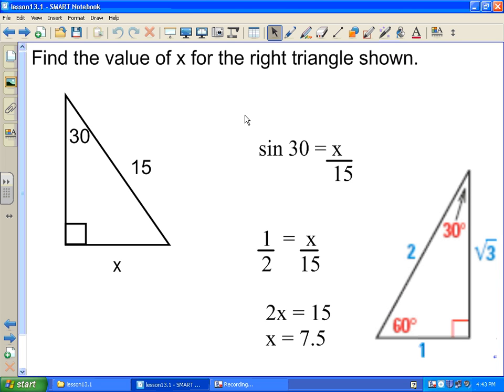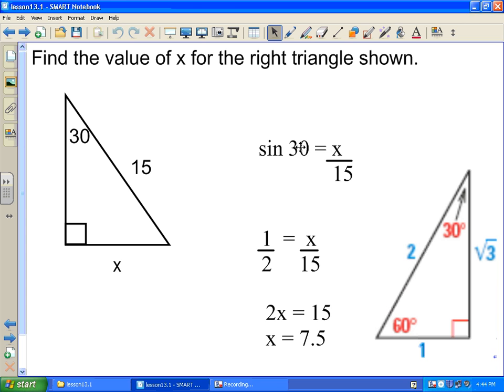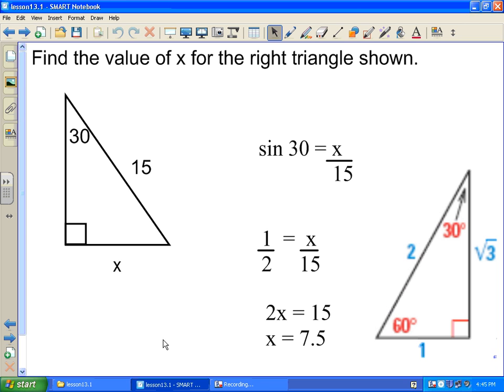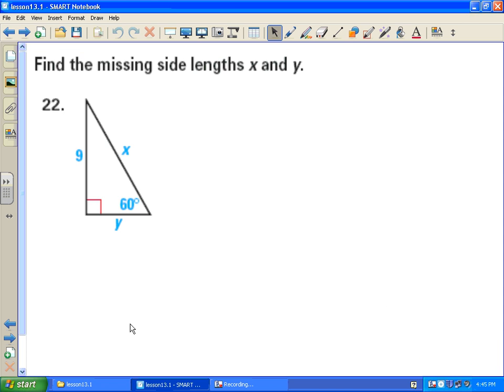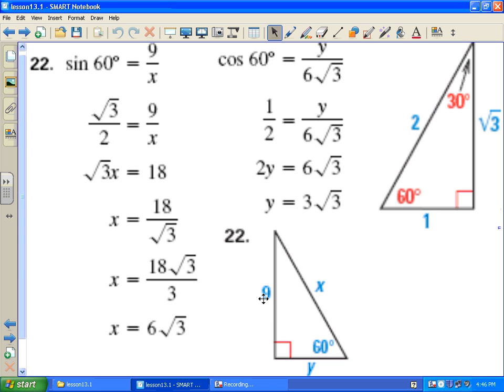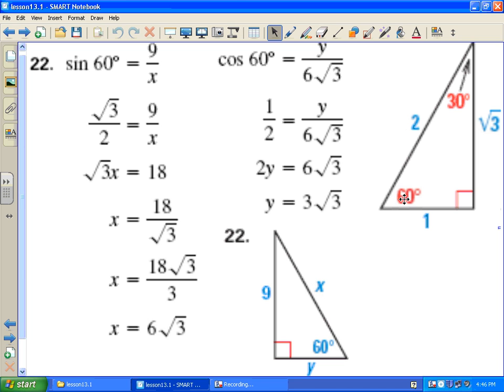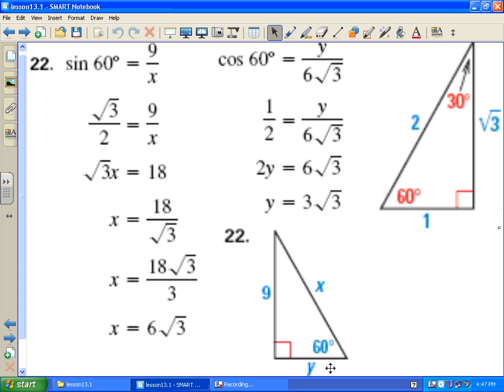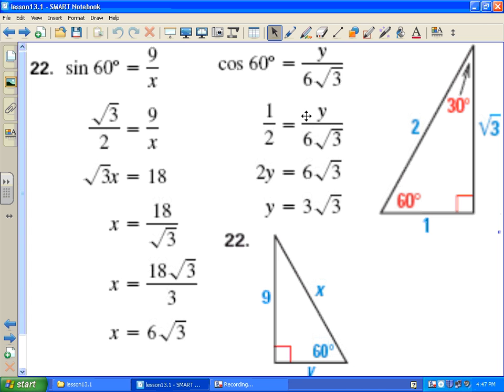lesson131b.wmv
Right Triangle Trigonometry (continued)